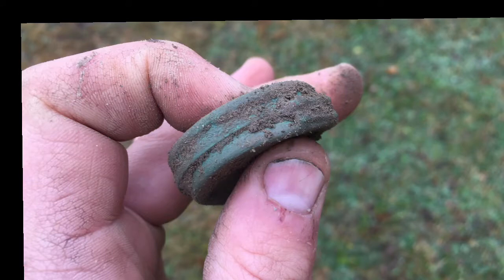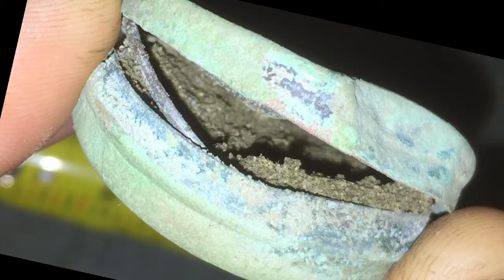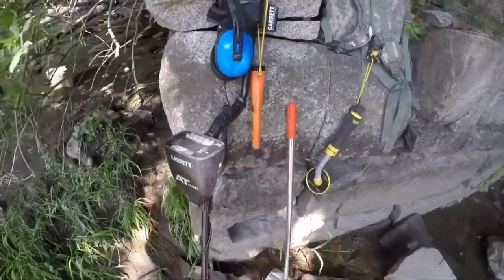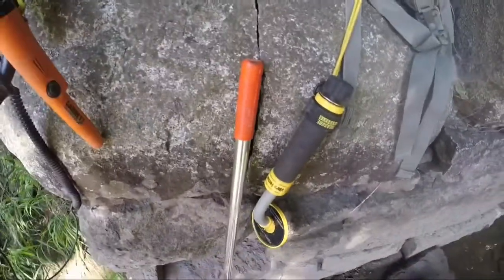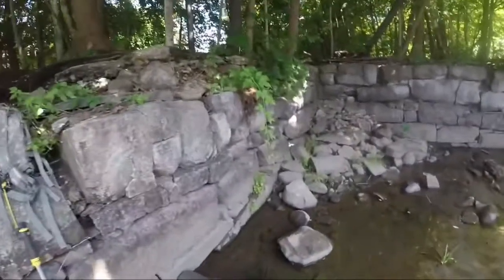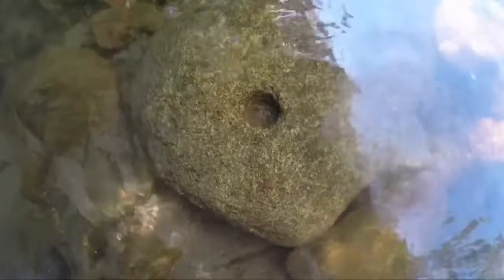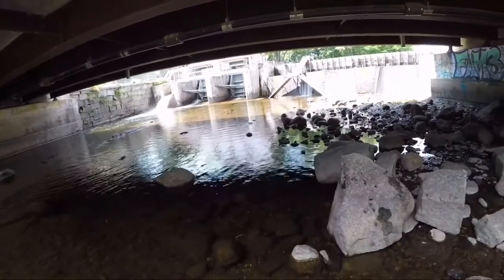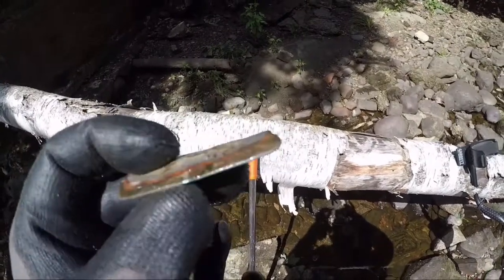Dam Stream Adventure, and Learning about a Relics Dirty Passed!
Oakland Maine is home to the Messalonskee Stream, a lot of Mill sites, and the Birthplace of The Central Maine Power Company. I explore the Dam and stream. Also I find out the history on a relics naughty passed!